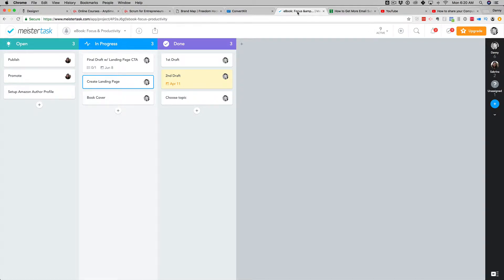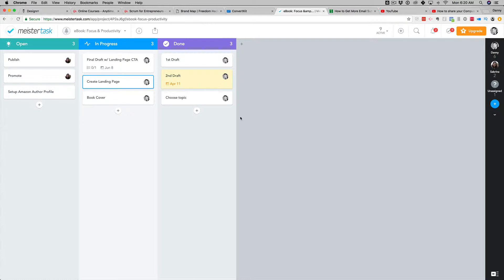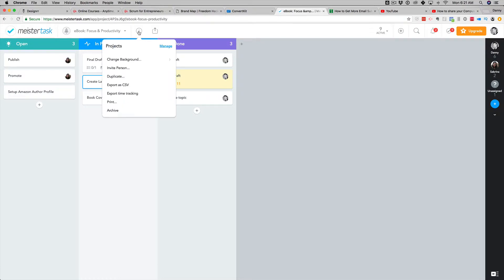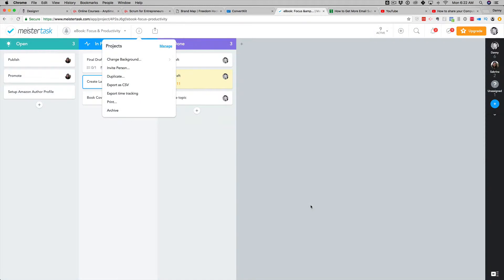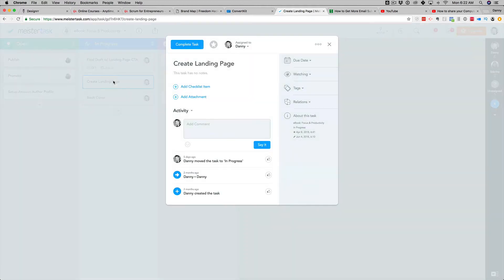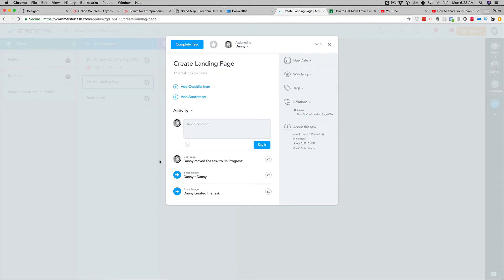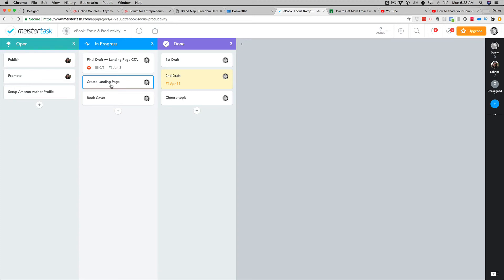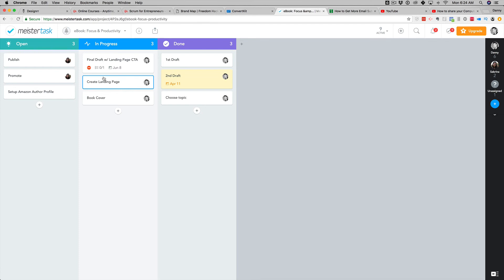Project Management Tips (How to Create a Kindle Publishing Task Dependency using MeisterTask)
Build Your Own WordPress Site FAST! Download your FREE WP Launchpad 10 Step Checklist to build your own website today!

When creating tasks for your Kindle publishing project, it's a good idea to link up task dependencies especially if you're delegating any tasks to a virtual assistant to ensure the right things get done in the right order so that you can launch your book without any delays. Today, I will show you how to create a task dependency for a dependent task relationship for creating a landing page for your kindle ebook.